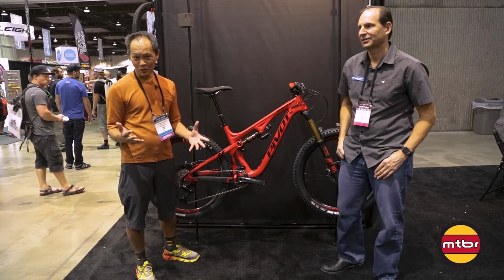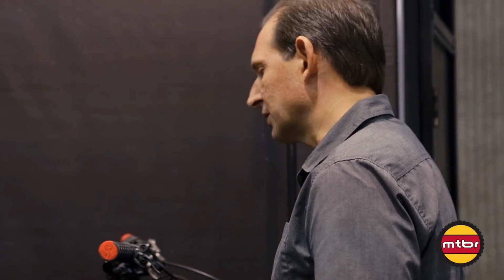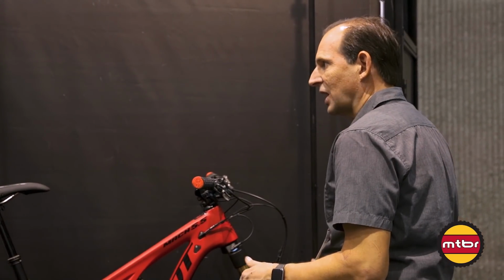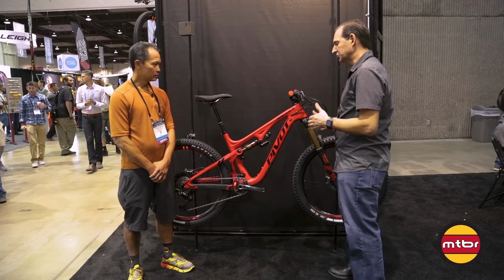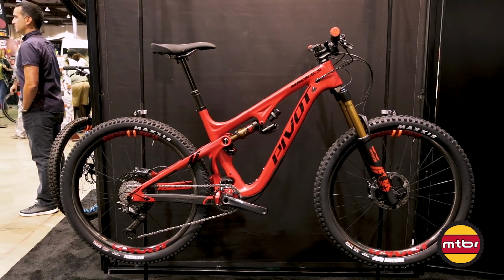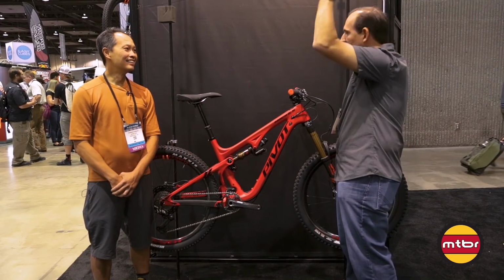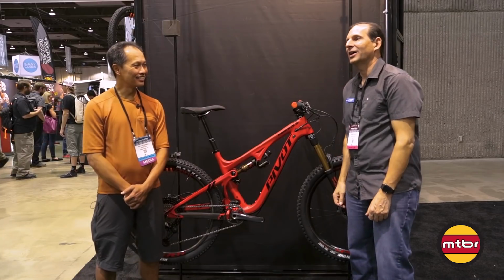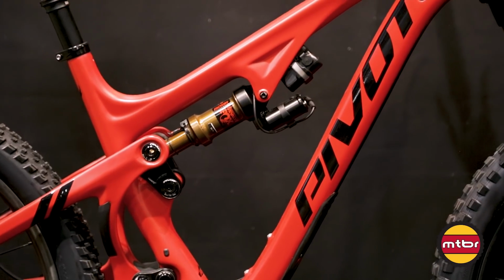Pivot Mach 5.5 with Fox Live Valve - 2018 Interbike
Chris Cocalis talks about the latest updates to the Pivot Mach 5.5.  Fox Live has also been added to give the bike suspension that automatically responds to terrain.